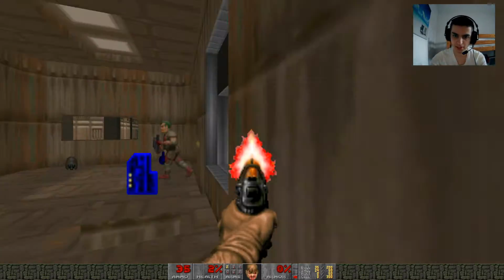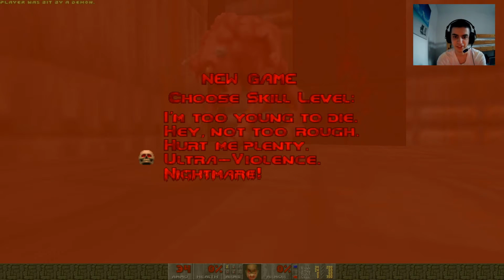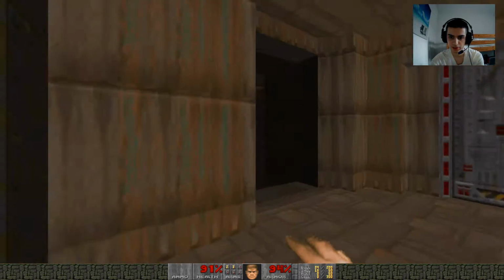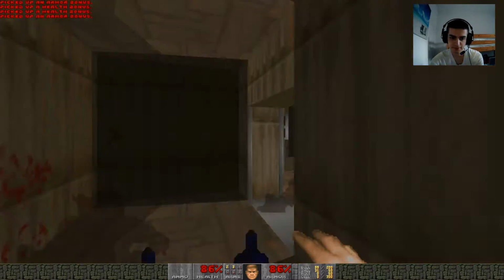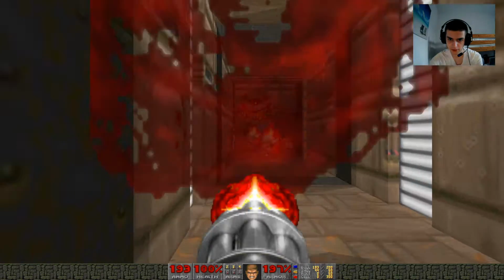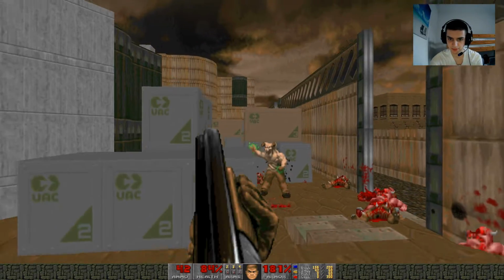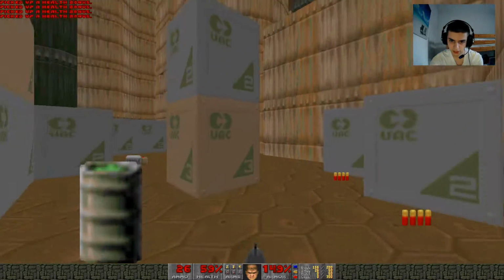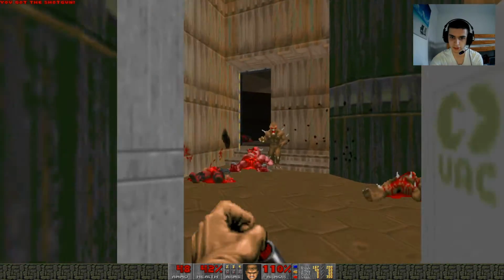Let's play No Rest for the Living - Map 1 (The Earth Base) | Ultra Violence 100% Playthrough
Here we are with Doom II's No Rest for the Living! I couldn't put Doom II in  the video title thanks to the 100 character limit :(. Anyway, this map is well-known for the Easter egg that I show off at the beginning which is only accessible for the first 30 seconds. If you get to the switch in time, it shows 'THE CASTLE WAS HERE', which is a reference to Russell Meakin, who is also known as "The Castle" and he also developed this map. All of that aside, the map itself is unusually long and tough for a first map but it's fun and there's a lot of exploration to be done as there are 7 secrets to find and side areas that can be explored. If you aren't going for all of the secrets then the map is pretty short. The hordes that you're up against are tough for a first map, although we will soon see worse, and the artillery you're given at the start doesn't help. Finding the yellow key in the secret area will enable you to get a super shotgun near the start by finding a yellow wall switch and take care of the tough enemies a lot easier. The second map is a lot easier, so if you've made it through this first map then you've made it through the first of a few tough maps in this map set.

Easter egg - 0:07 - 0:54

Map start - 0:58
Secret #1 - 1:05
Secret #2 - 2:05
Secret #3 - 3:33
Secret #4 - 3:43
Secret #5 - 4:52
Secret #6 - 5:09
Secret #7 - 9:42